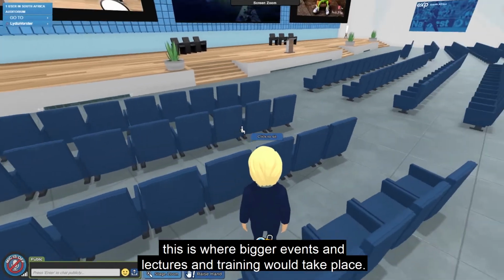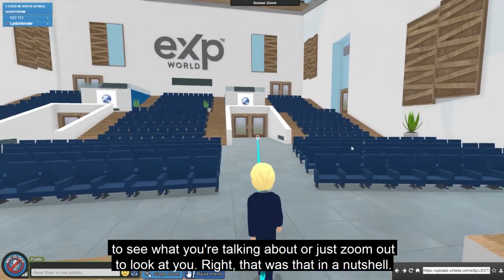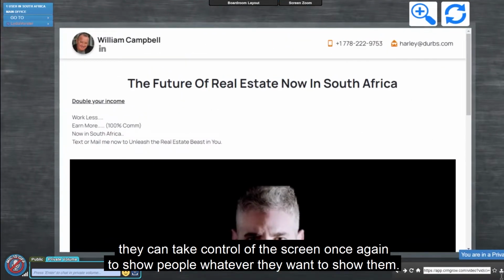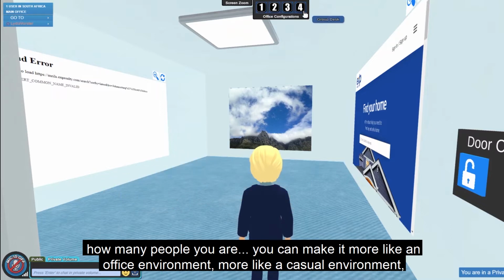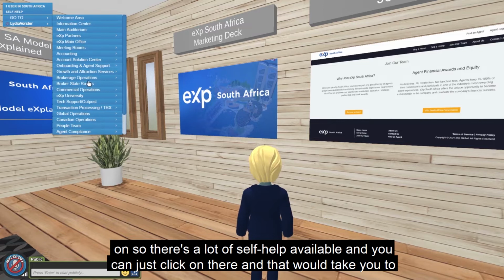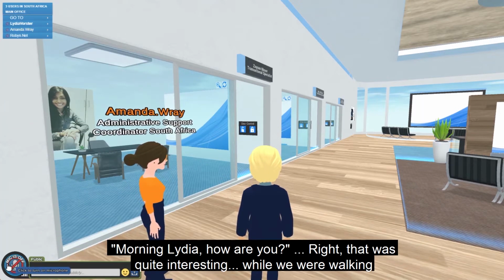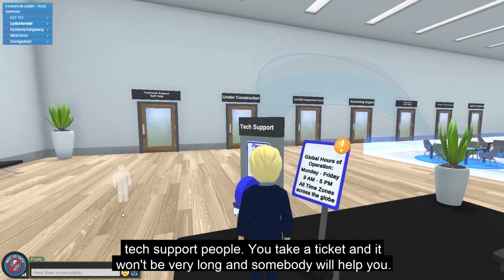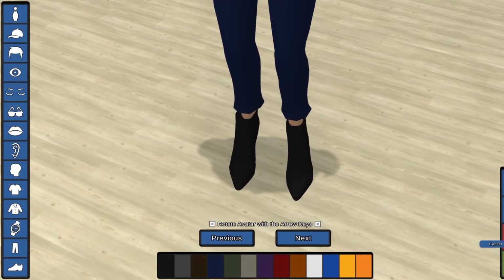eXp World - our online real estate office environment in the cloud... (with captions)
WELCOME TO OUR WORLD… eXp WORLD:

eXp World is the real estate office of the future, but available today. A cloud environment where agents can meet and learn together, no matter where they might be located.
• Auditorium
• Offices
• Collaboration spaces
• Board rooms
• EXPO Halls
eXp WORLD’S COMPETITIVE ADVANTAGE:
• A unique and amazing part of eXp Realty are the agents, brokers and staff available “in-world.”
• Attend live classes, meetings and world-class training.
• Network with other agents
• Access technical support and admin support from any location.
• Reduce brick-and-mortar and travel costs with virtual workplace environment
• Remove geographic location limits to improve education and training
• Auditorium, Offices, Collaboration spaces, Board rooms, EXPO Halls
• Your avatar preserves privacy to stop the always-on-camera “Zoom fatigue”
eXp World – our online environment in the cloud

Just a few of eXp South Africa's Superb Agent benefits:
Earn a 71% split, moving up to 96% commission split when you “CAP”.
Agents run their own business powered by the most advanced real estate platform.
Agents get GIVEN R10,000’s of eXp NASDAQ listed shares… for doing what they already do.
eXp’s disruptive model allows agents to setup a Passive Residual Income (Revenue Sharing) for Complete Financial Freedom.
High Tech Virtual Offices / Cutting Edge Technology.